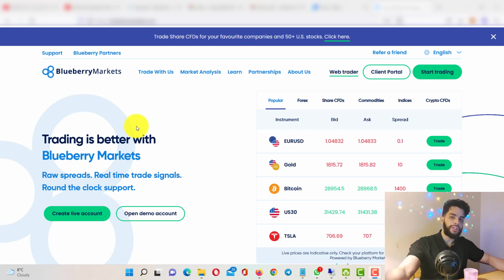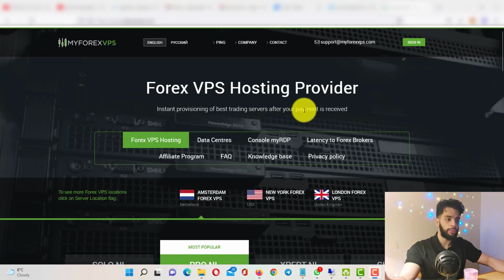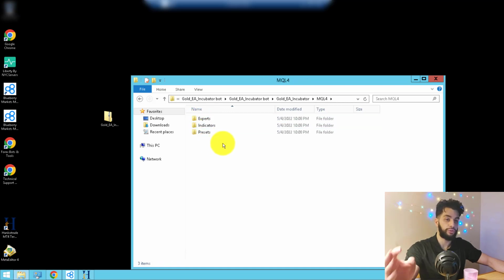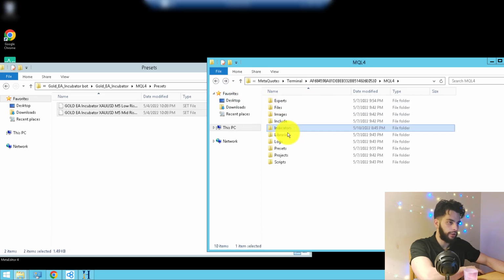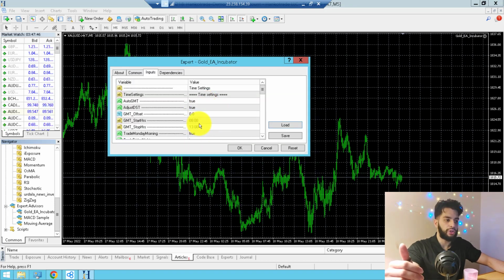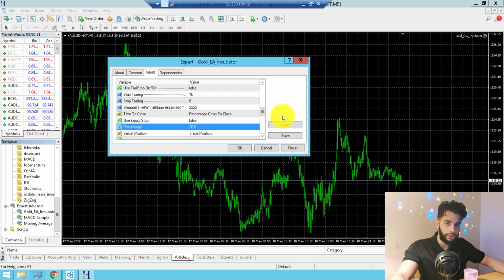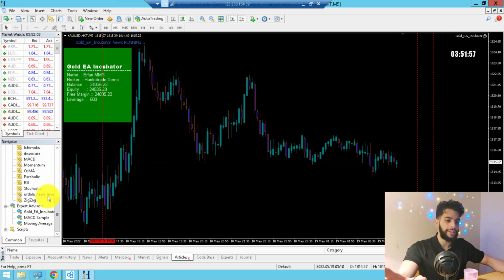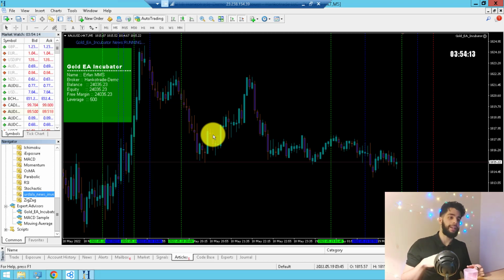Gold EA Incubator Installation Guide (*Major Announcement*)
90 min 1-on-1 mentorship to teach you the quickest way to trade profitably